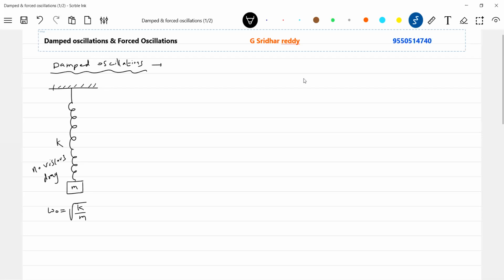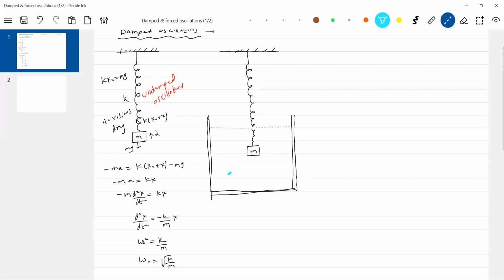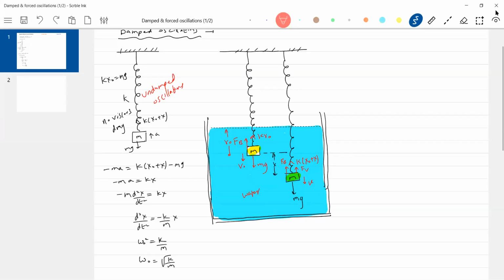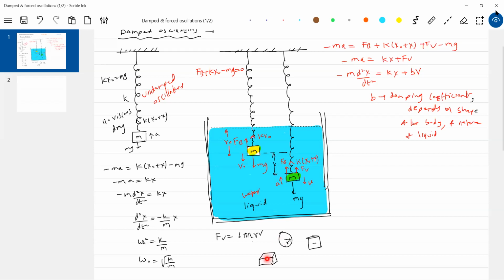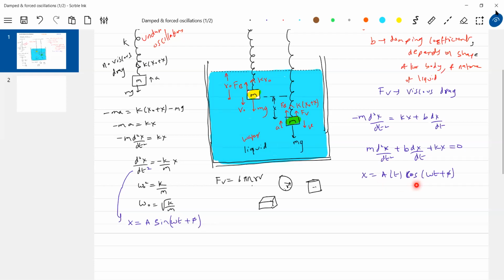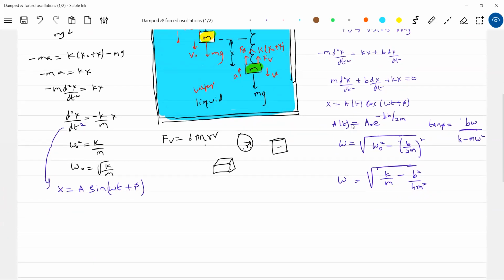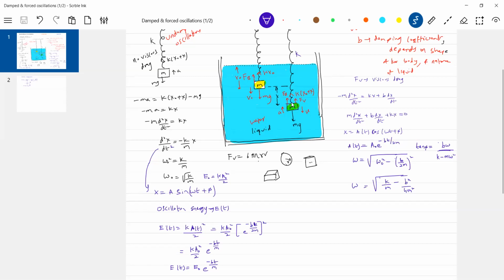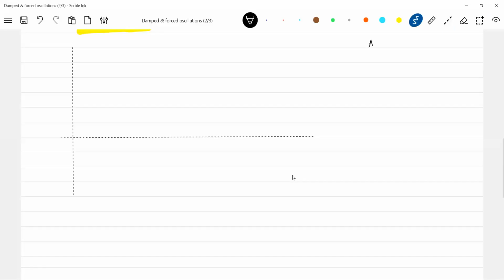1) Physics| JEE | Damped Oscillations |Damping Coefficient | Energy of Damped oscillator/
Amplitude of Damped Oscillator | simple harmonic motion class 11 Physics | Thanx for watching this video😊 . Experience--20yrs ; Mentored below 100 and 1000 JEE Advanced Ranks.